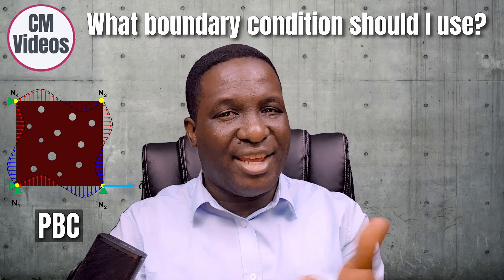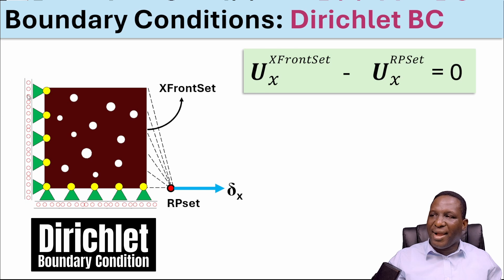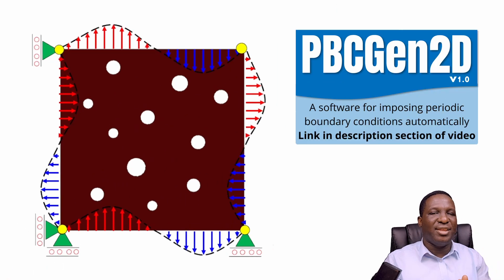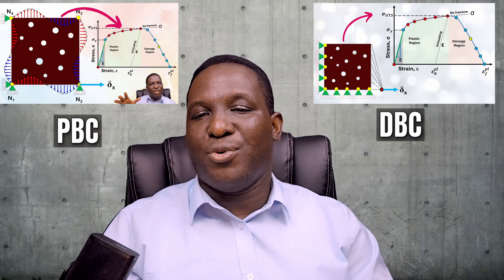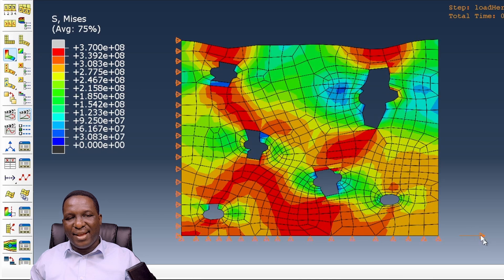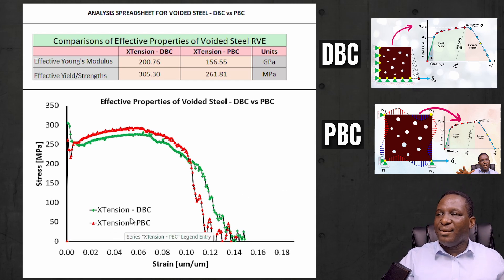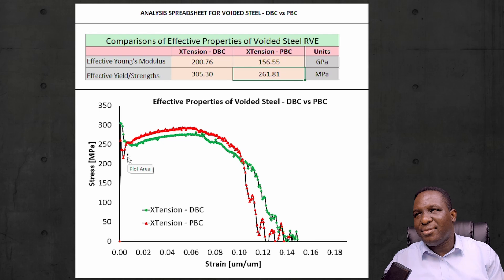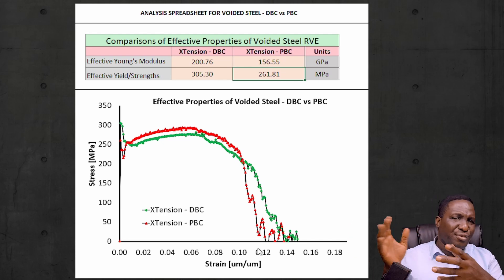2 Boundary Condition Types That Change Stress-Strain Plots FOREVER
This video shows a comparison of two stress-strain plots generated separately from RVE model with Periodic Boundary Condition and Dirichlet Boundary Condition.

TIME STAMPS
00:00 - Intro
00:52 - Theory of Dirichlet Boundary Condition
02:29 - Theory of the Periodic Boundary Conditions
05:47 - Simulation comparisons of PBC vs DBC
07:18 - Comparison of Stress-strain data - PBC vs DBC
10:30 - Outro

DOWNLOADABLE LINKS
To download resources used in this video (CAE files, Excel files), please click on this link (it requires a sign up if it is your first time) to access downloadable resources

1. PBCGen2D: A software for applying periodic boundary condition

2. PBCGenlite: A lite version of software for applying periodic boundary condition

3. MontCarlGen2D: A software for creating random inclusions in 2D RVEs